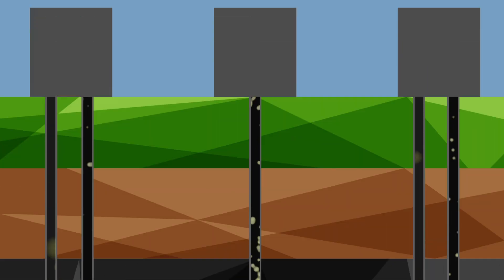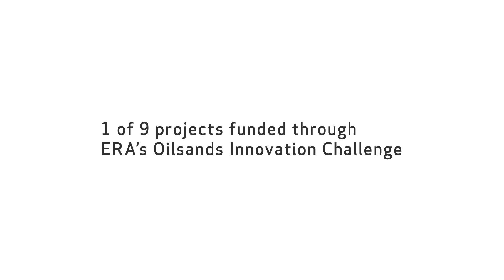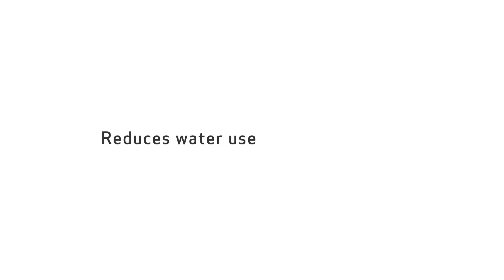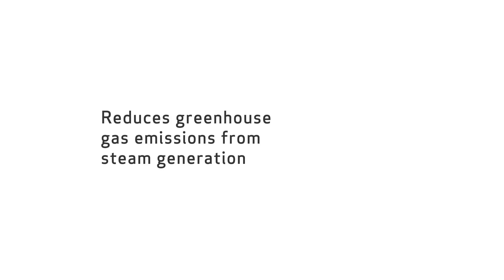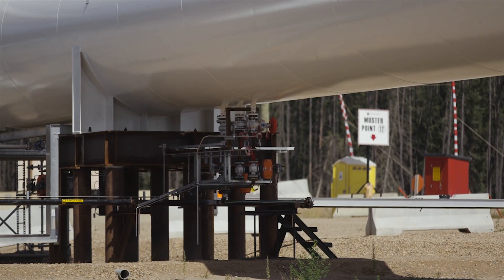MEG Energy - eMVAPEX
Meg Energy's eMVAPEX Pilot   was 1 of 8 projects to receive funding from Emissions Reduction Alberta.